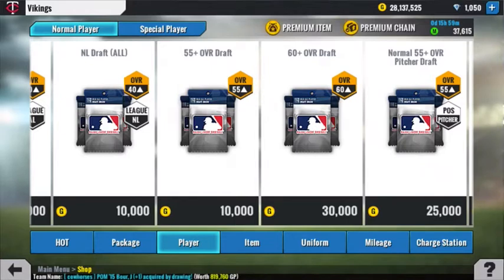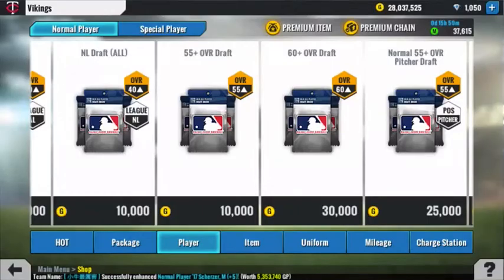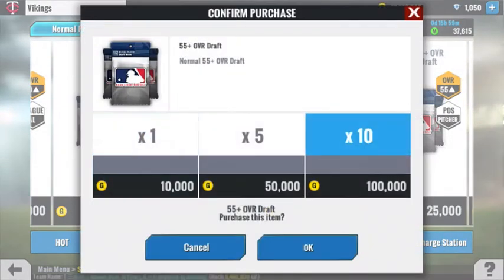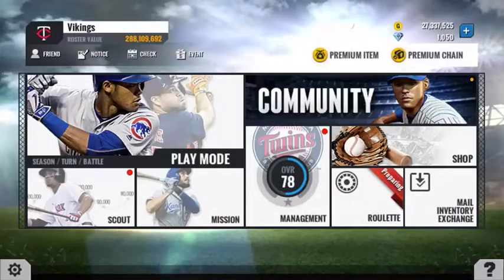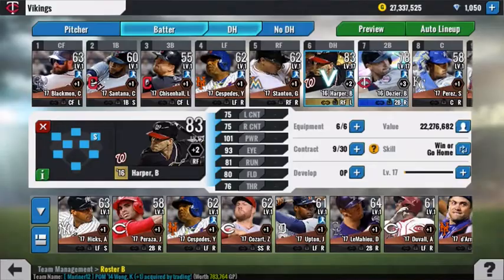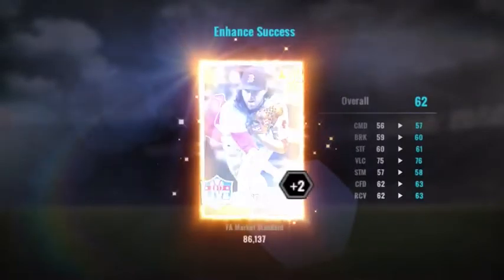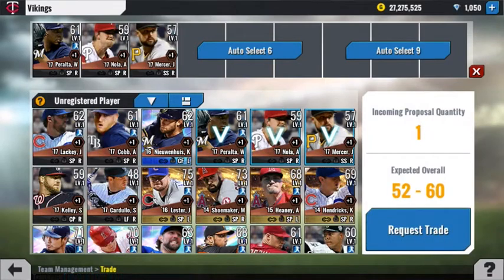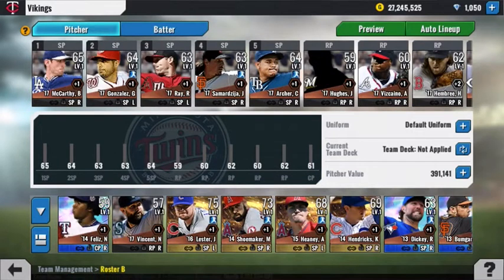MLB PERFECT INNING LIVE - PACK AND PLAY FT. TEAMJFW - RIPPING THE PACKS AND BUILDING THE TEAM!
Gameplay drops tomorrow!